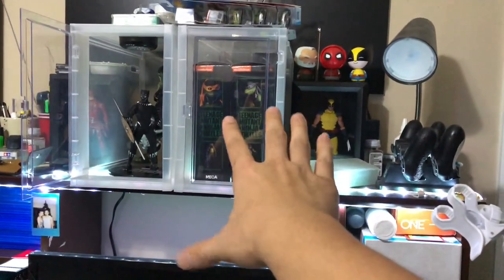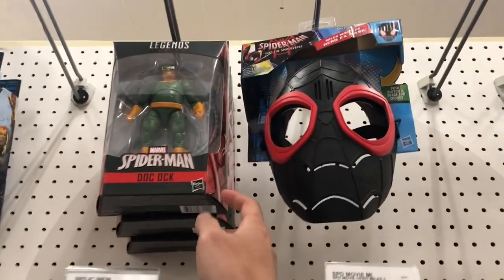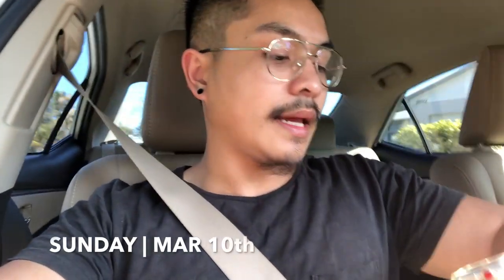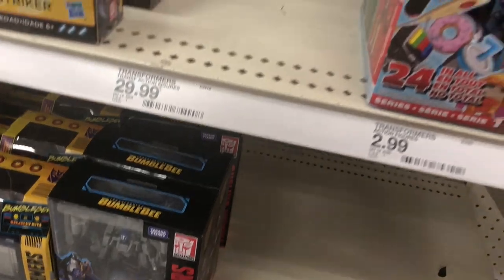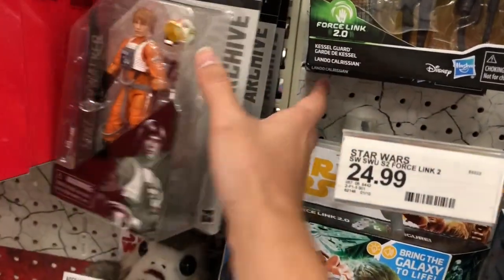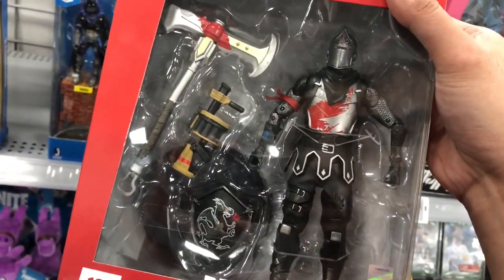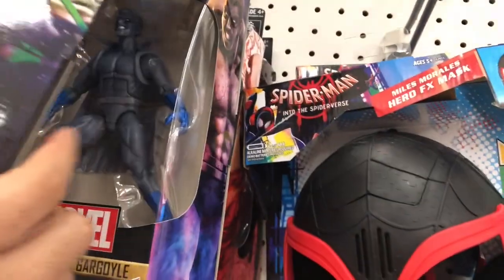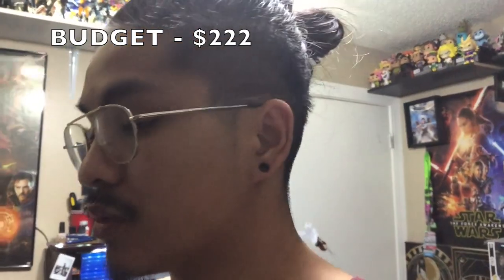Budget almost failed? Another good reason? | TOYHUNT STUART! | Finally something good at Walgreens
Hope you are having a Wonderful day!